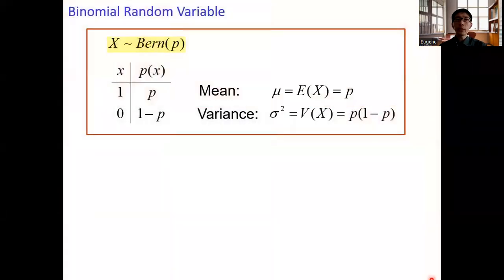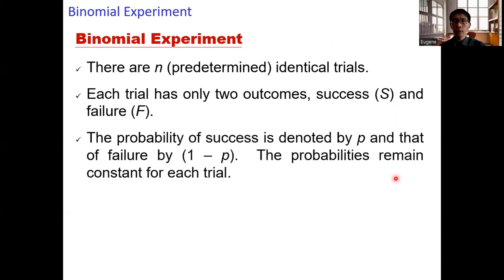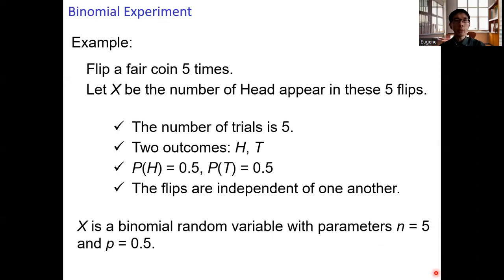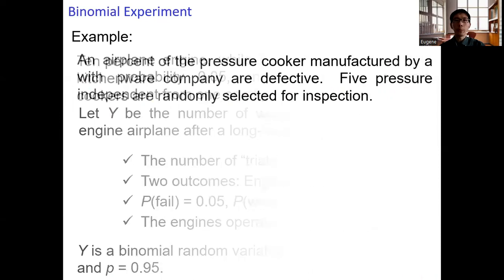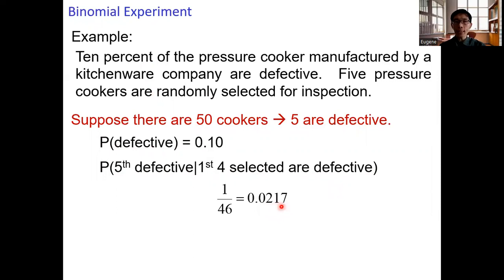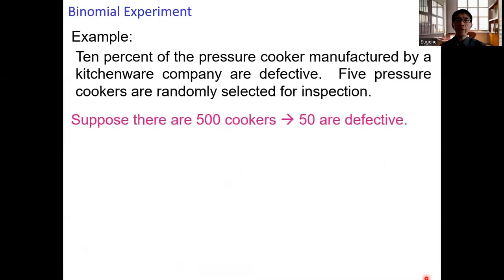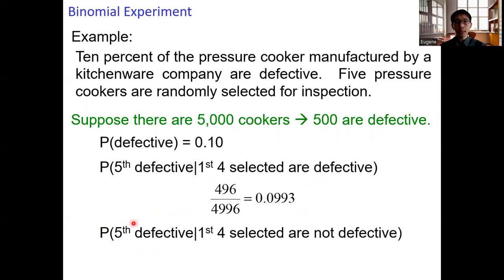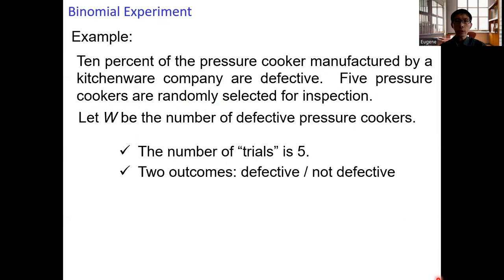Probability - L21 Binomial Experiment